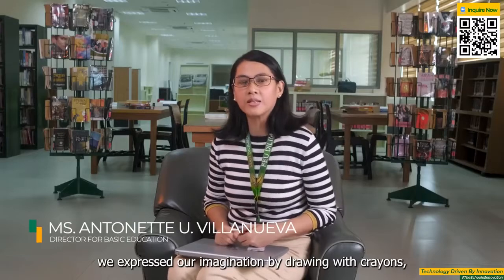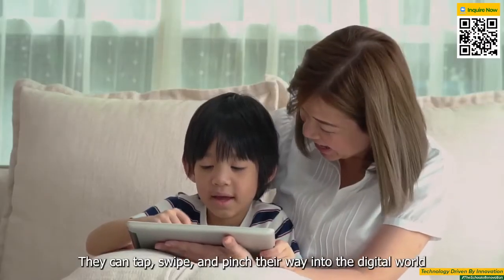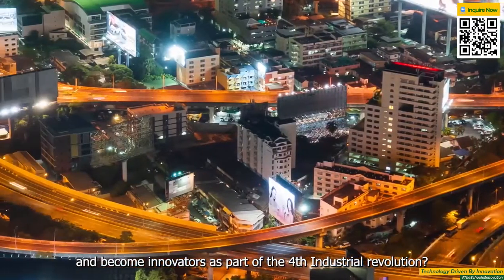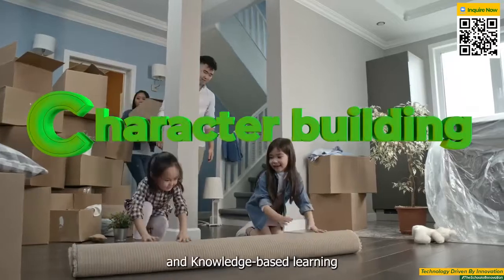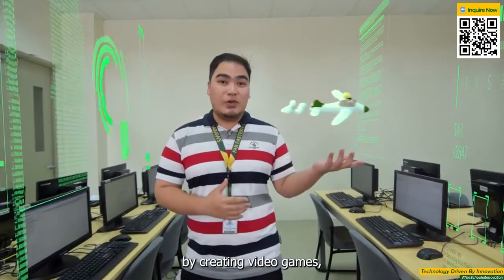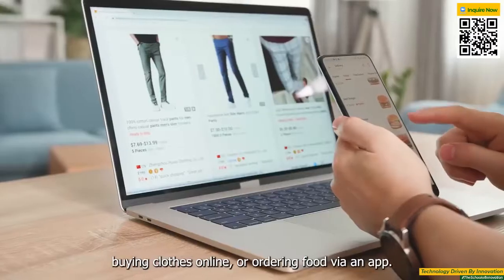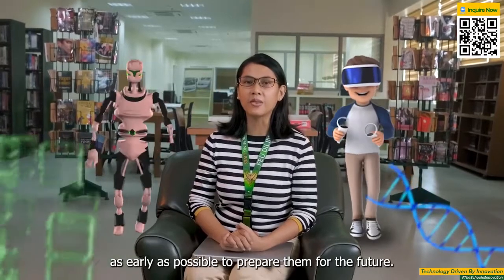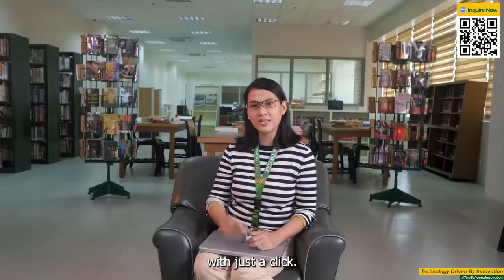TAMbayanTV: Know more about CLICK today!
CLICK for an innovative and brighter future-Coding, Creativity. Critical Thinking, Logic, Innovation, Character building, and Knowledge-based learning, all that can be found in CLICK!

CLICK is the latest learning program exclusive to the students of FEU Diliman Basic Education Department and FEU Alabang Senior High which aims to make the curricula more engaging and more attuned to 21st-century skills for both teachers and students.

Know more about CLICK today. Chat with our Admissions Associates from 8:00 am to 5:00 pm daily.